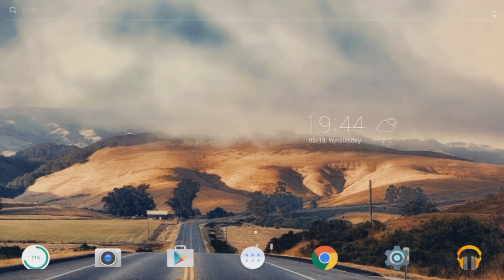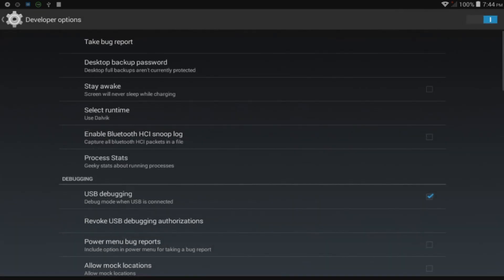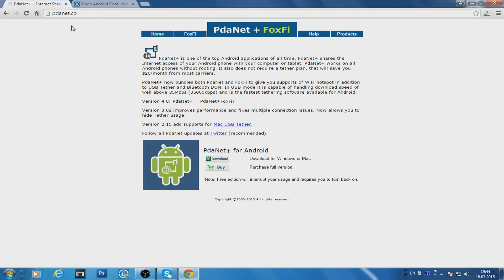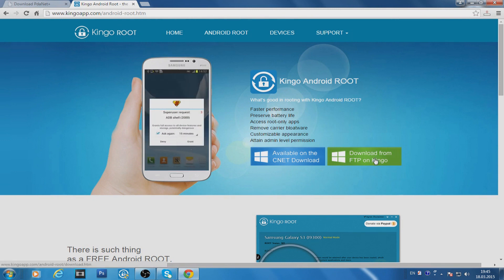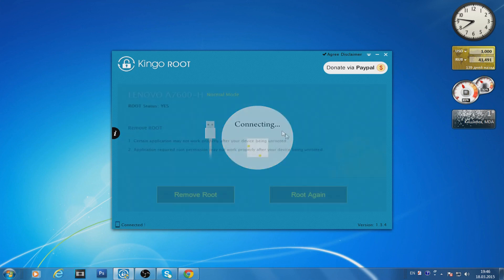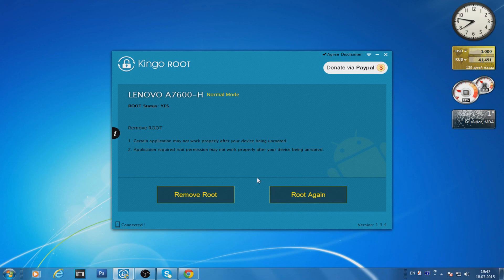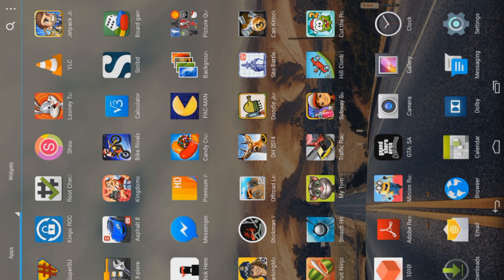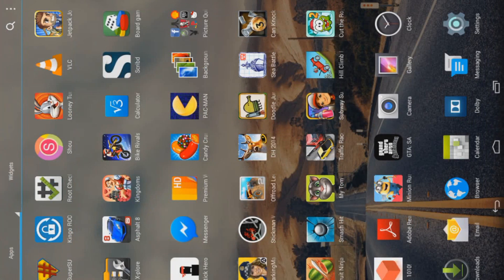How To Root ANY Android Device In 3 Minutes(Android Root Tutorial 2015)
In this tutorial i will show you how to root any android divice! 2015

If you have some questions please write them in comments, i will try to answer them!